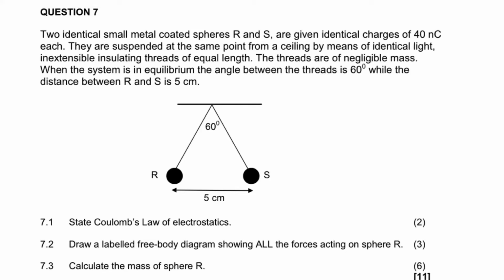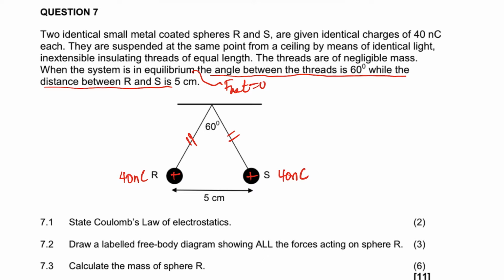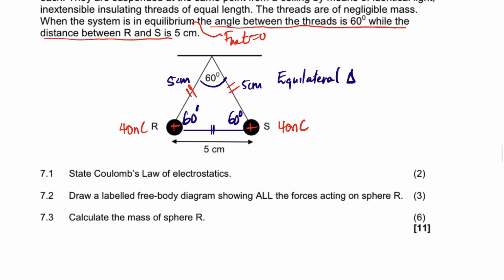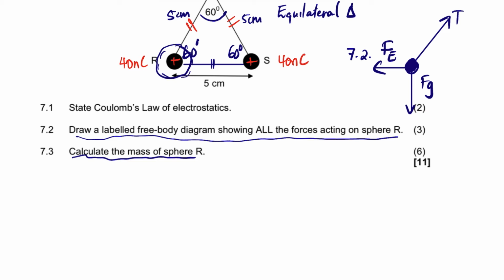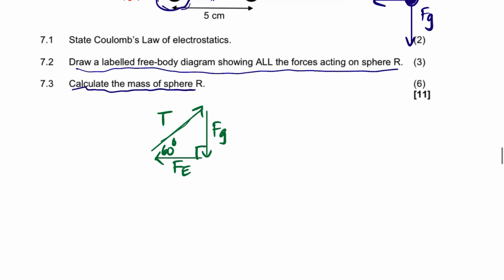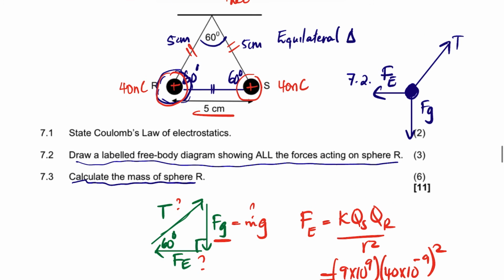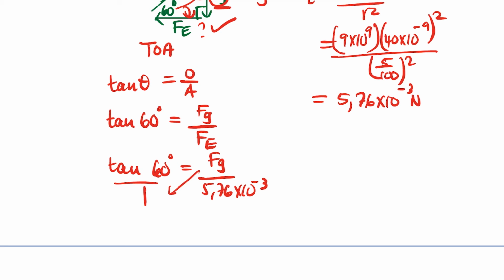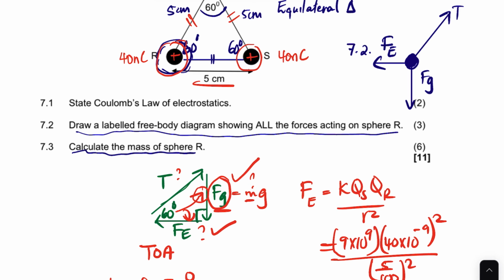Grade 11&12 Electrostatics | KZN Sept 2016 Exam Memo